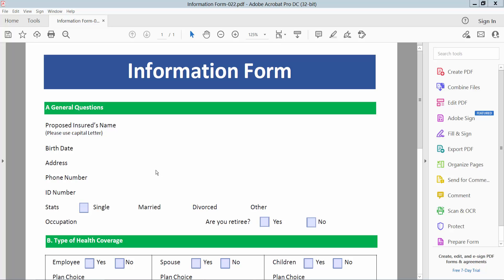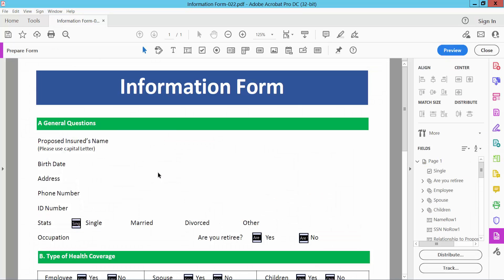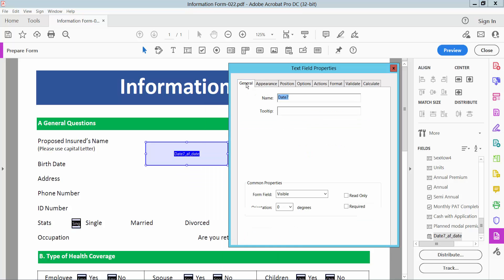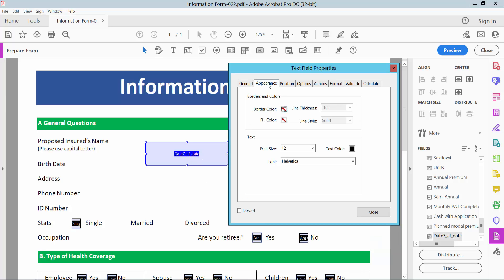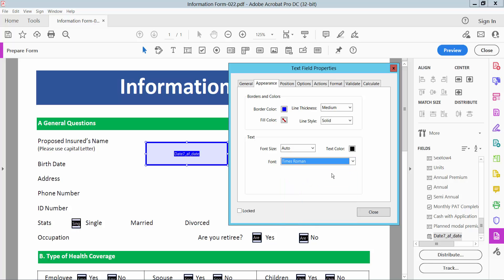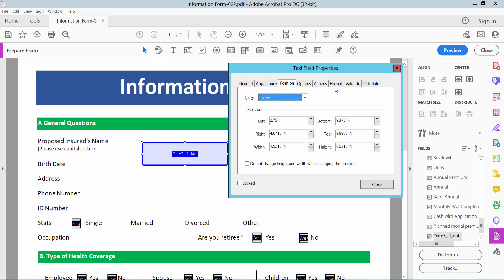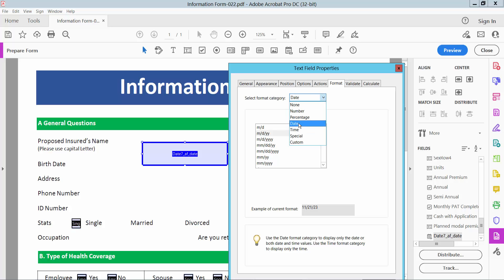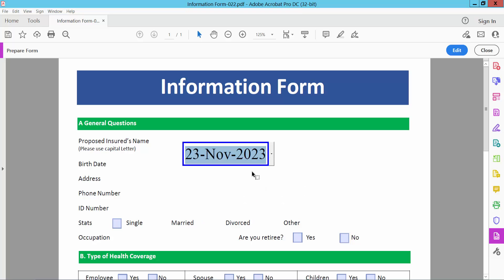How to add a date field in a pdf (Prepare Form) using Adobe Acrobat Pro DC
Hello everyone, Today I will show you. How to add a date picker in a pdf (Prepare Form) using Adobe Acrobat Pro DC.